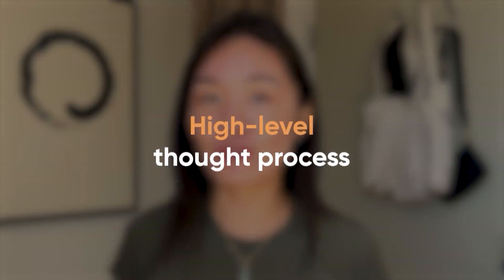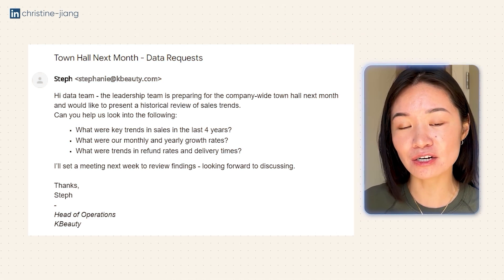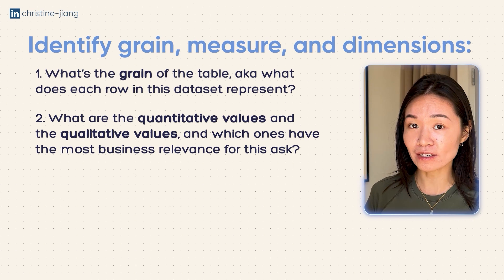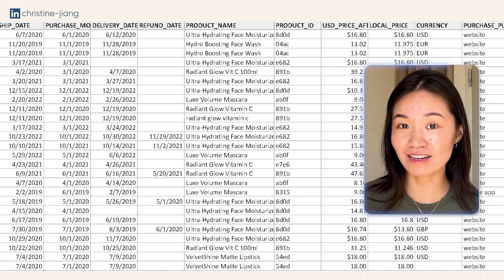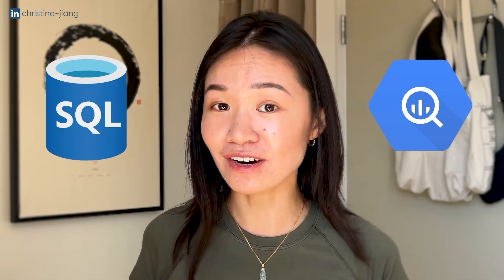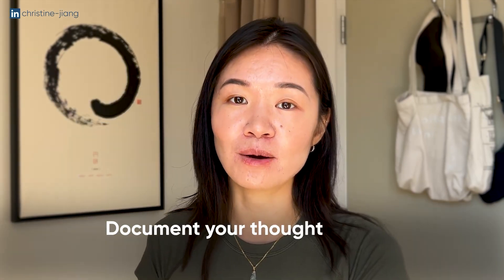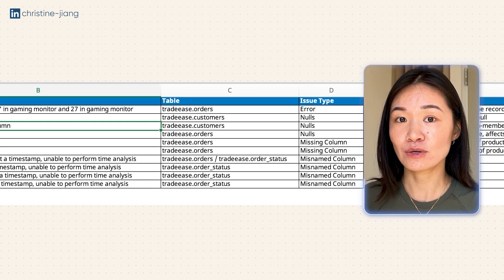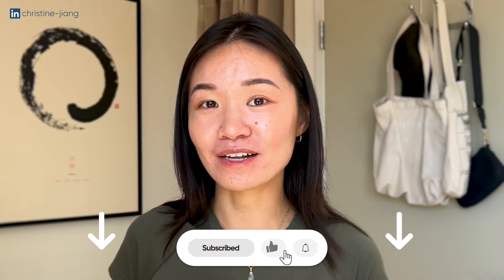Think like a Data Analyst: Data Cleaning Framework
👉 MENTORSHIP – Applications for the March 2026 cohort are now open!

Data cleaning is more than just fixing errors—it's about applying a framework and mental model that can help you shine in job interviews and on the job. In this video, I’ll walk you through a high-level approach to cleaning datasets, including how to think through common challenges, prioritize your efforts, and document your process like a pro. Stick around to learn the best practices for how to deal with "unsolvable" issues, i.e. missing or nonsensical data - and be sure to apply these tips to your portfolio projects!

ABOUT ME
If we haven’t met yet - hi! I’m Christine, a former data director and hiring manager helping ambitious career transitioners and recent grads land their first job as a data analyst. I'll be sharing the insights and strategies that empowered over 70% of job-hunting students in the first cohort of my mentorship program landed their first data job within 6 months, in today's super-competitive job market.

If you want to become a standout data analyst through applied business skills, soft skills, and strategies for every part of the job hunt process - so that you can have confidence, professional leverage, and bring real impact to work - connect below for more insights and future workshops!

- Instagram (my photography, because why not)

Timestamps:
0:00 - Introduction
0:36 - High Level Thought Process
1:00 - The Analytical Lifecycle
2:16 - Data Cleaning Framework
3:11 - Conceptualize the Dataset
5:49 - Locate Solvable Issues
7:46 - Evaluate Unsolvable Challenges
10:02 - Augmentation
10:58 - Note and Document
11:39 - Review